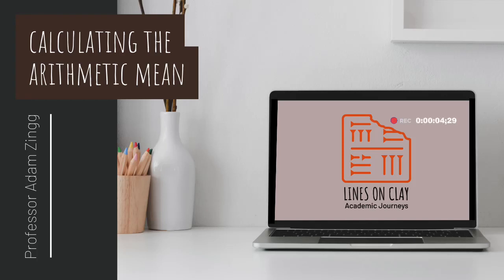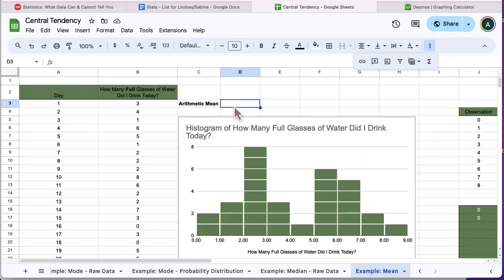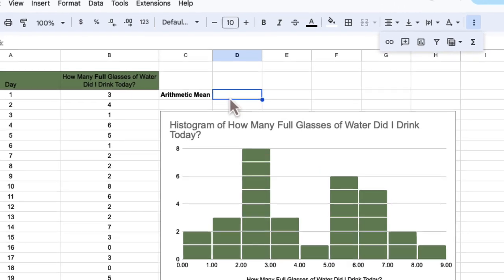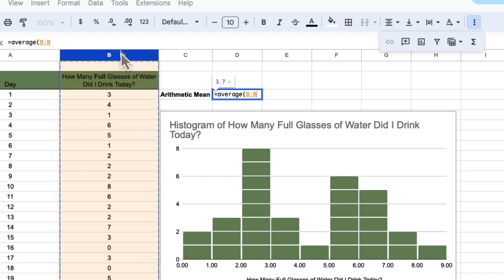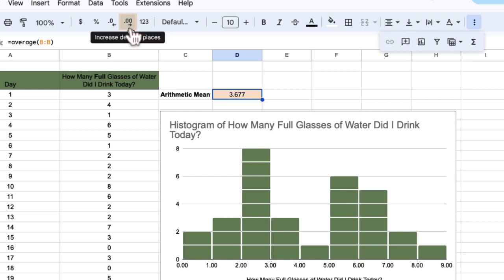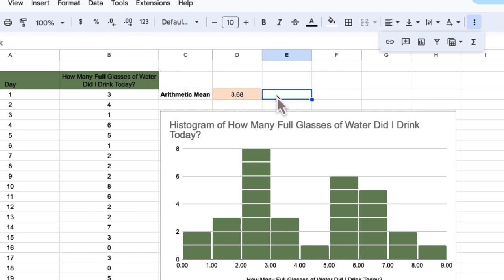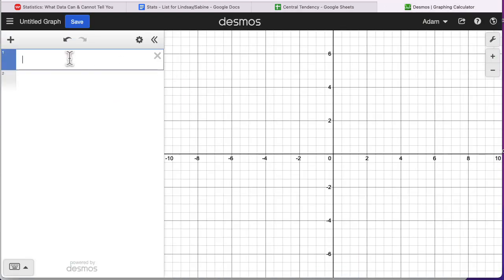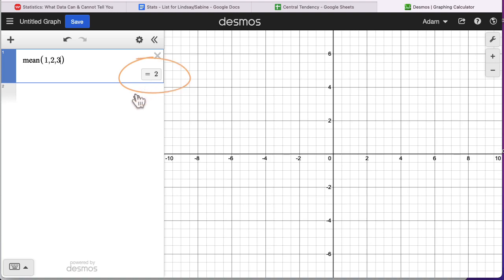Calculating the Arithmetic Mean in Google Sheets and Desmos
Unlock the power of data analysis! We dive into the basics of calculating the arithmetic mean using Google Sheets and Desmos. Learn how to efficiently find the average of your data, whether you're a beginner or looking to refine your skills. We'll explore how to use both platforms to get accurate results and adjust precision levels for your calculations. Get ready to boost your statistics skills and make your data work for you!

Our Courses are perfect for:

Homeschool Teens
Gap-Year Students
Digital Nomads
Young Professionals